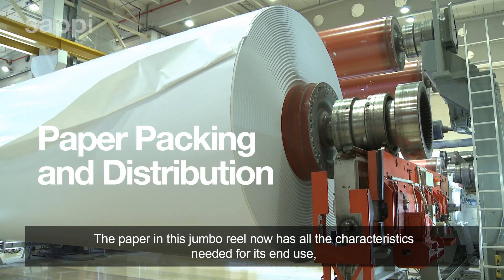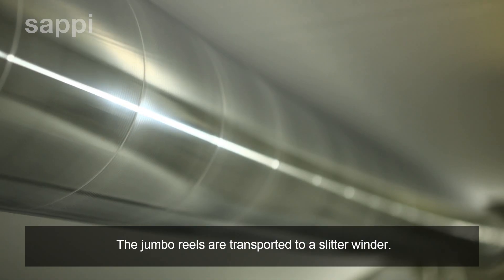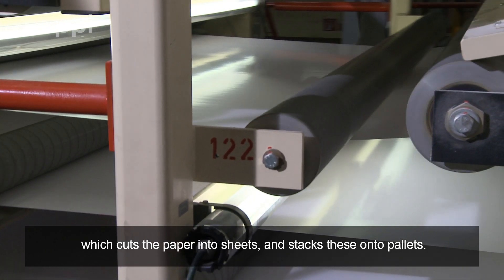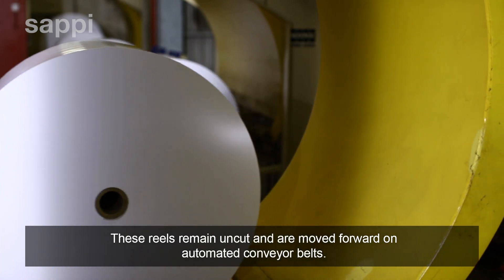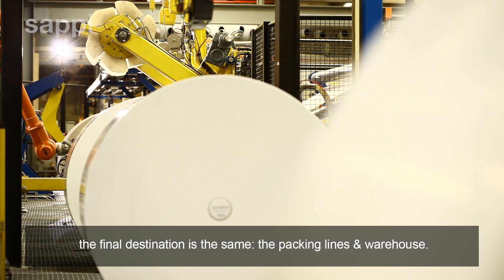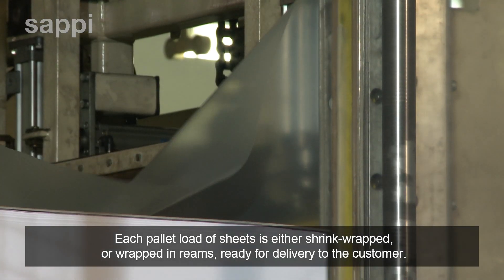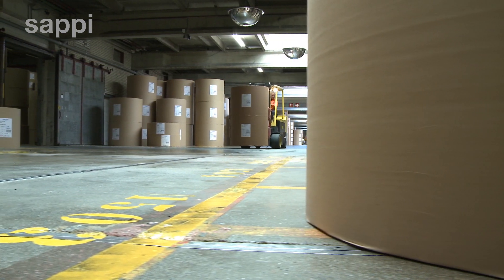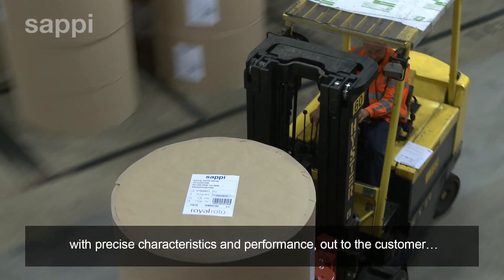The Paper Making Process 4 (English)